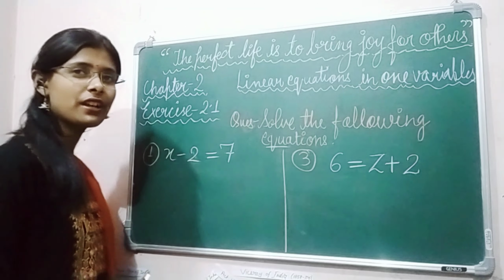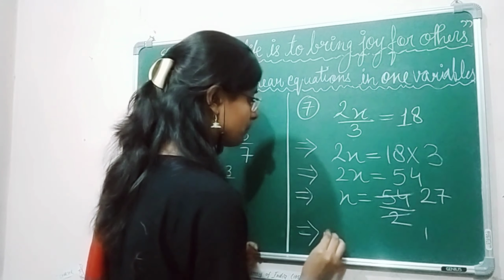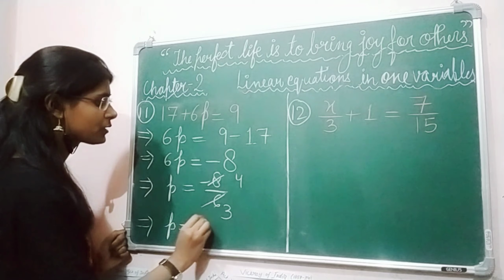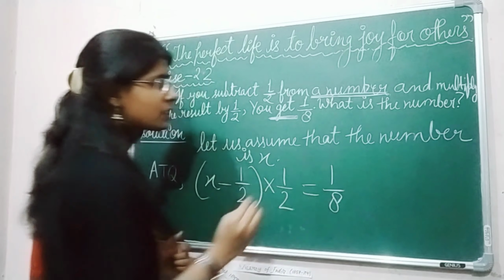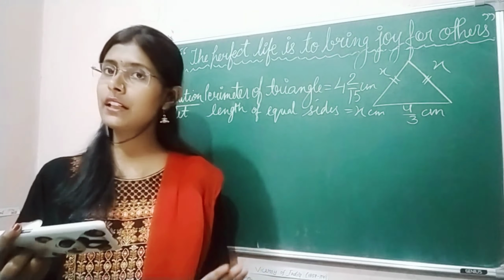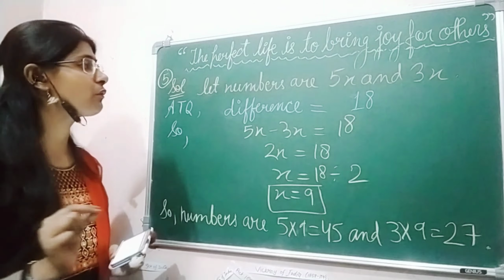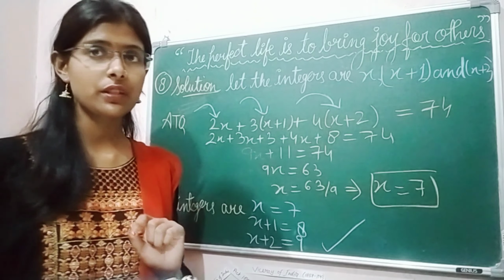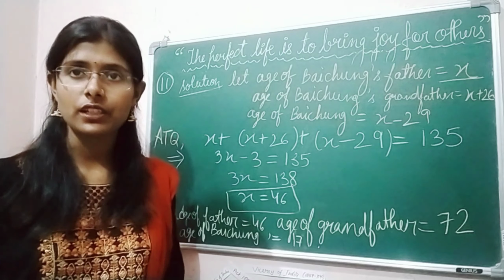Class 8 Chapter-2 Linear equation in one variable